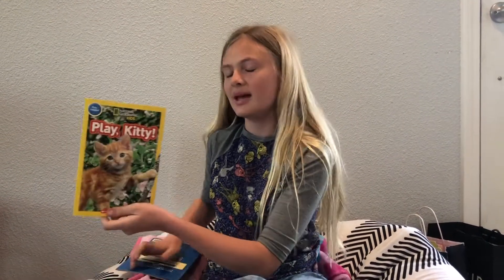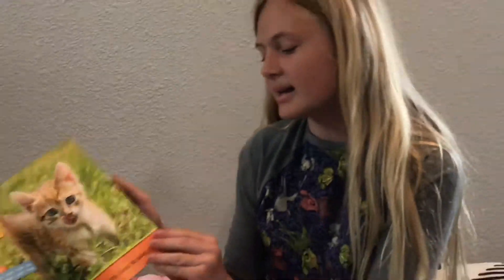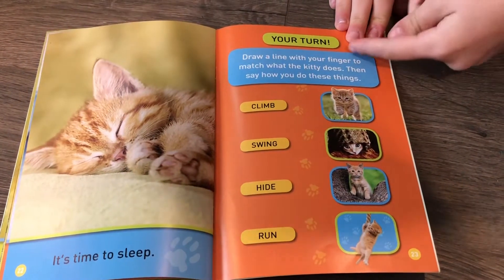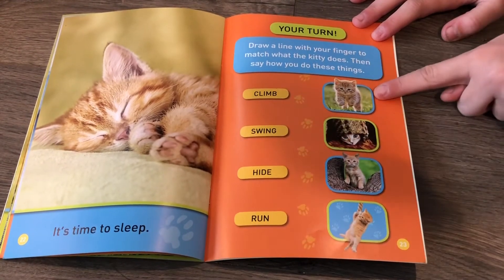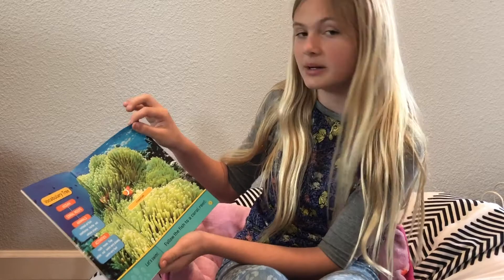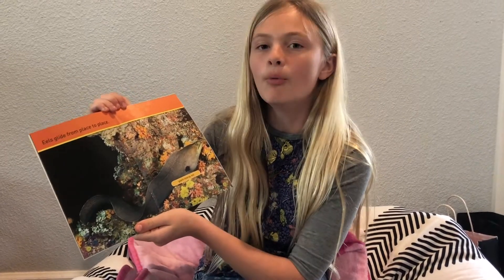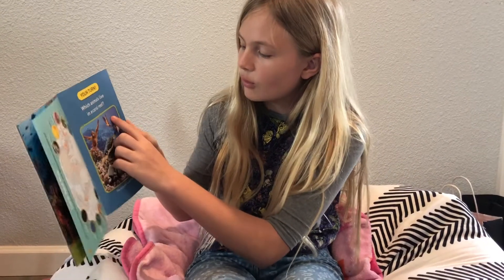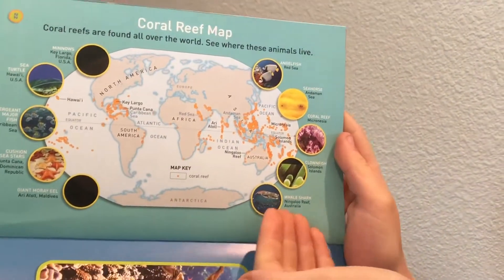National Geographic Play, Kitty & Swim, Fish Explore the Coral Reef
Kendall does a read aloud of two National Geographic Kids books, Play, Kitty by Shira Evans and Swim, Fish: Explore the Coral Reef by Susan B. Neuman! Learn about kittens and fish in the sea. Play Kitty, and Swim Fish are Pre-reader books, easy for young children learning to read. National Geographic books are excellent for education in the classroom or at home. Explore the wonderful world of kittens and fish through stunning photos, facts and jokes.